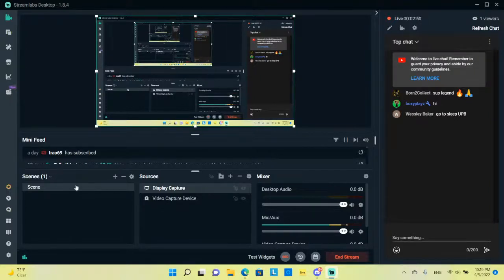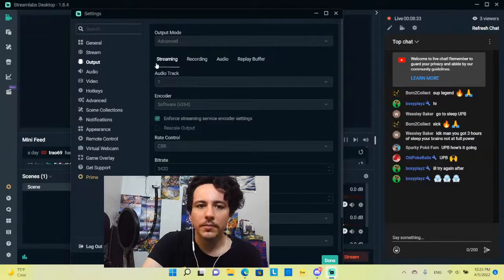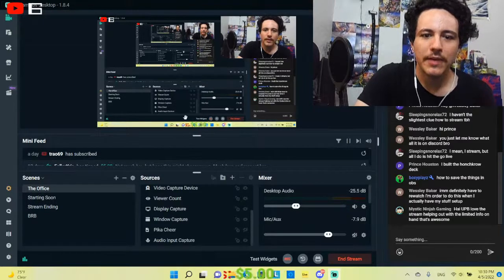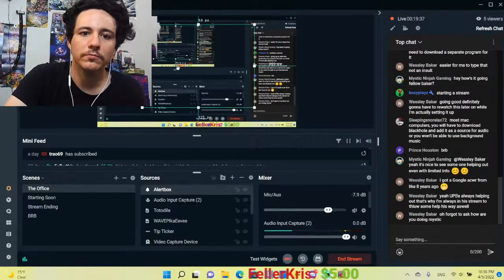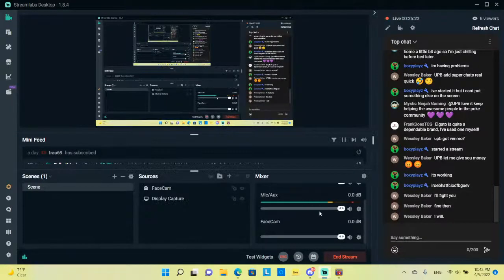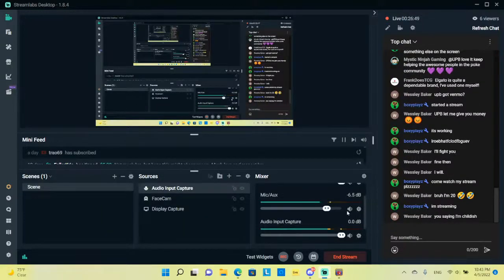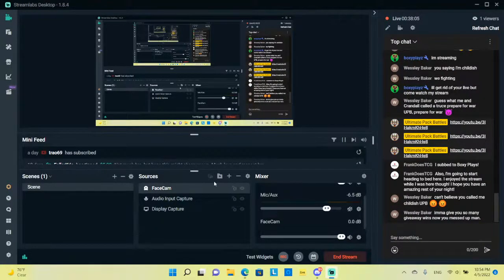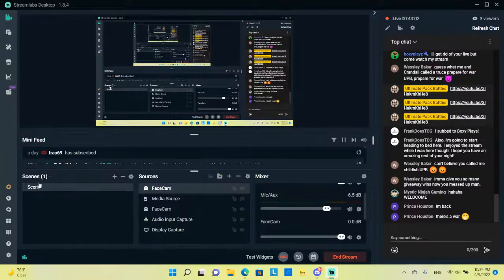L I V E Wanna Be a YouTuber? Here is A Brief Tutorial!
Donations go towards Giveaways For YOU and everyone in the Channel! Be a Hero! Dono Today!

Share your Pulls, Really anything. Just come chat cards and chill